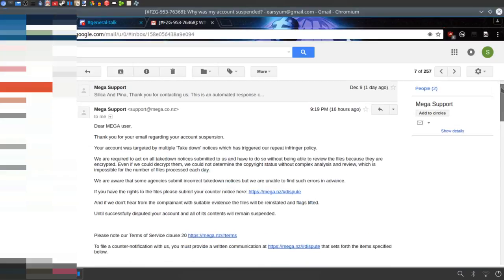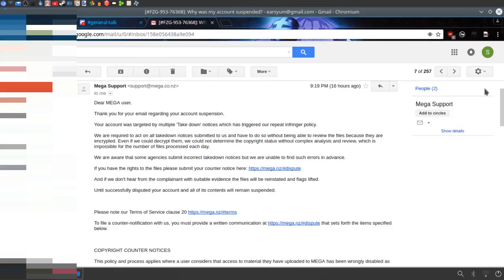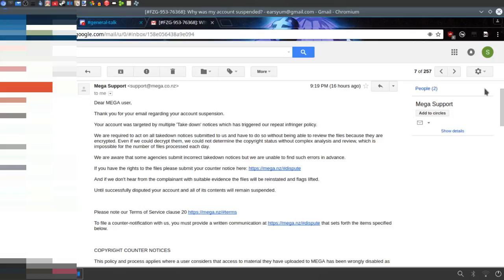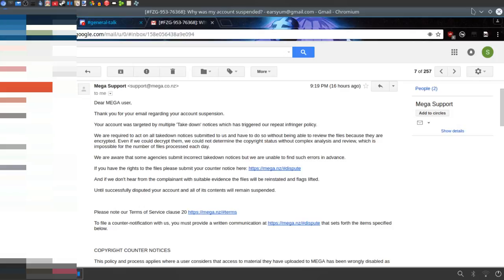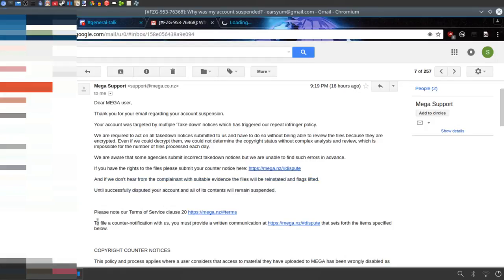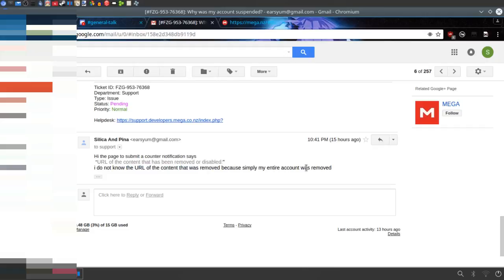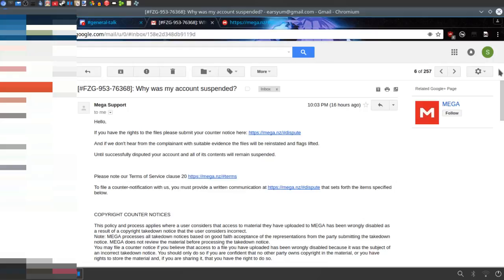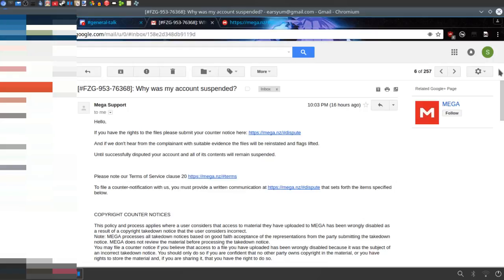Mega Fucking Sucks!